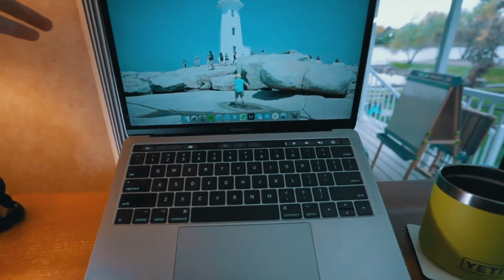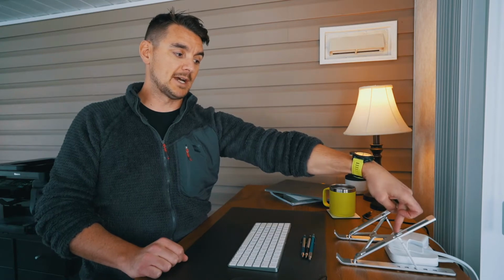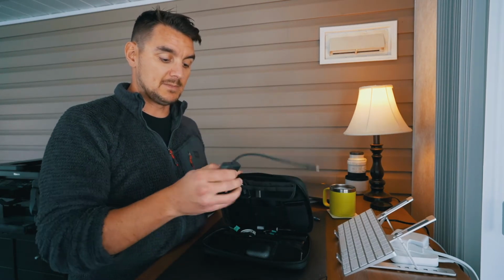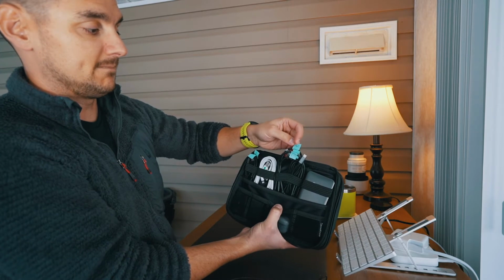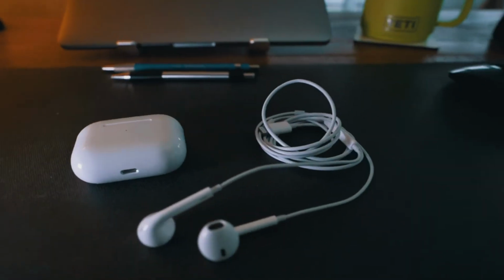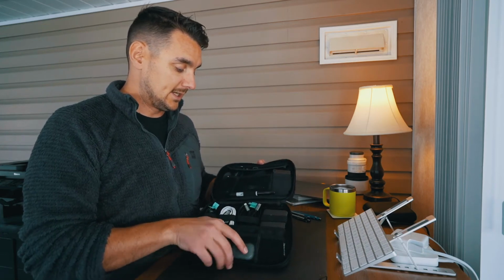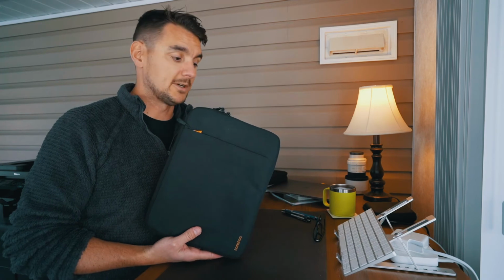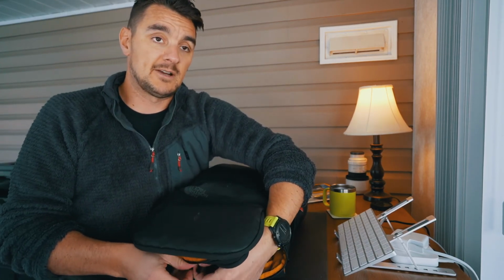My Remote/Travel Work Setup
This is the second packing video of this year's series, and it covers everything I need to work while we travel!

There's also a hint in here about this year's adventure, did you see it?

Drop your guess in the comment section 👇🏼 and I'll select one of the correct guesses to give you a shout out in a future vid!

Evan.

Featured in this vid...

My Favourite Gear:
Battery Org
Selfie Stick

🤘🏼 If you're not already familiar with Aube Family Adventures, its our family travel channel and you should totally check it out here 👇🏼

If you have a question or want to chat, use the Instagram or Facebook links above, thanks!